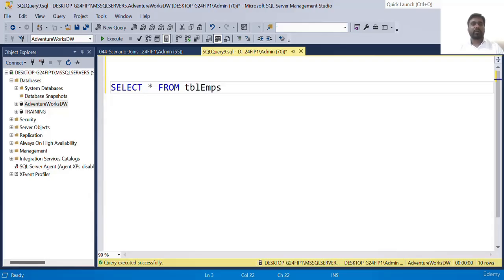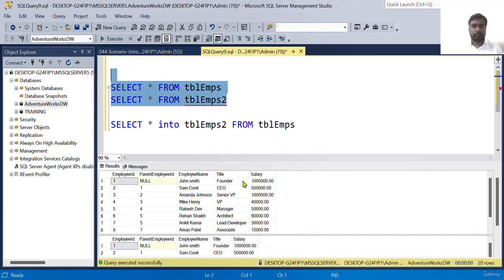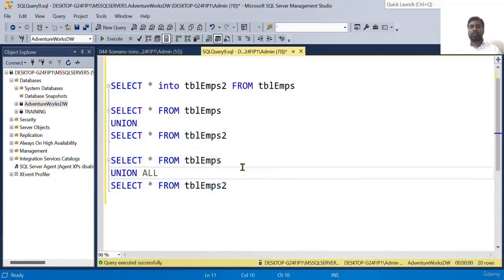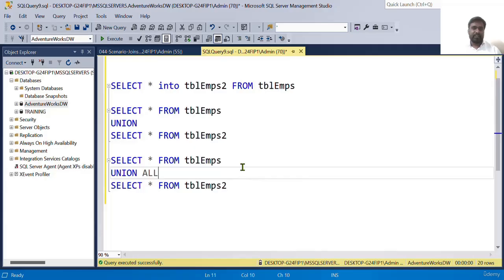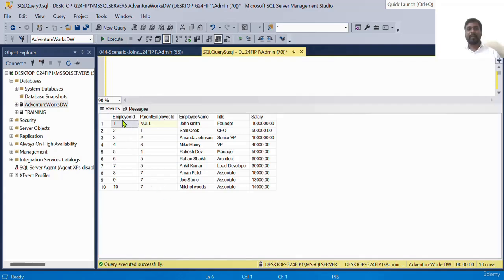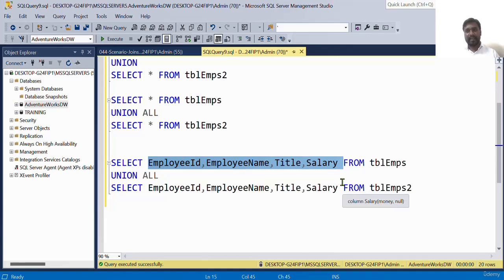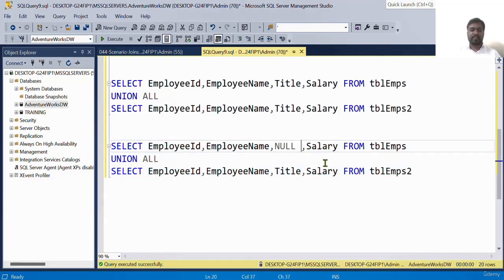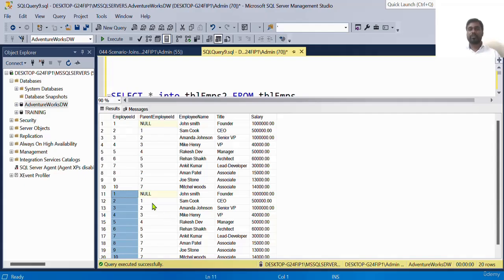SQL UNION and UNION ALL | Complete Explanation with Real-Time Examples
In this video, we explain SQL UNION and UNION ALL in a simple and practical way. You’ll understand how these SQL operators combine the results of multiple SELECT queries and, most importantly, the difference between UNION and UNION ALL.

📌 In This Video, You’ll Learn:

✅ What is SQL UNION?
✅ What is SQL UNION ALL?
✅ Syntax of UNION and UNION ALL
✅ Difference between UNION and UNION ALL
✅ How duplicate records are handled
✅ Practical SQL examples
✅ When to use UNION vs UNION ALL
✅ Common mistakes and interview points

This tutorial is useful for SQL beginners, Data Analysts, Data Engineers, Software Developers, and anyone preparing for SQL interviews.